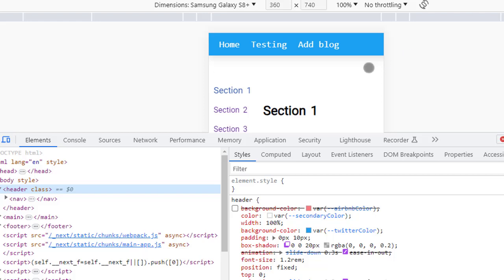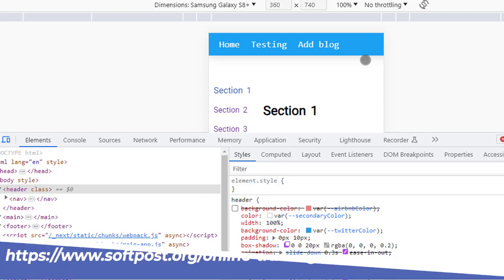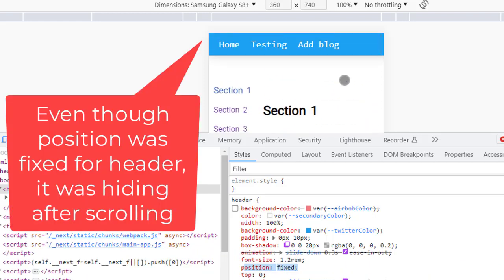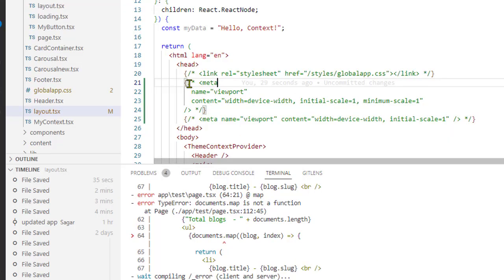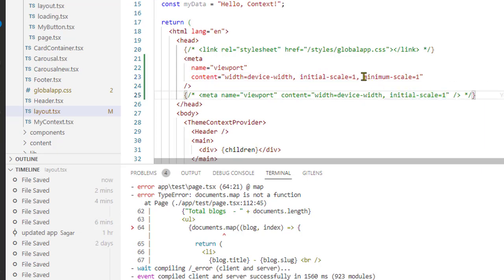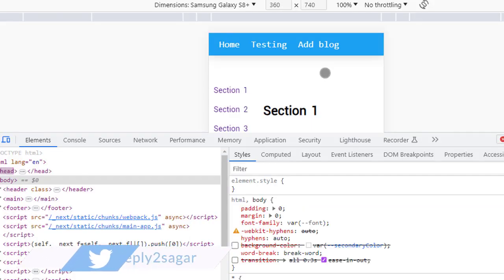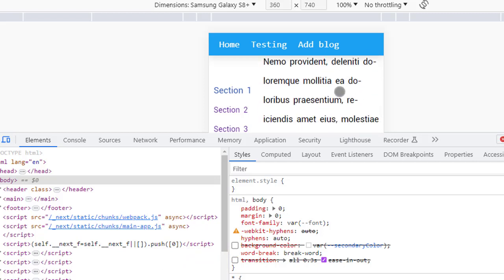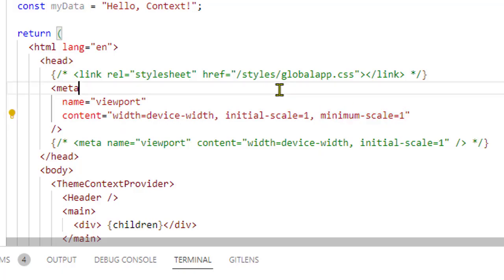position fixed or sticky not working in mobile view or mobile devices